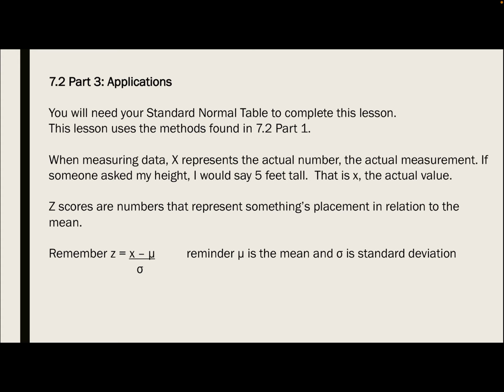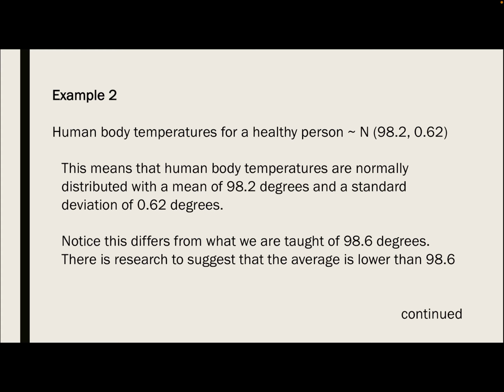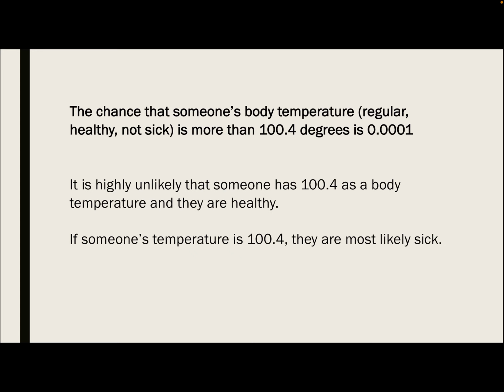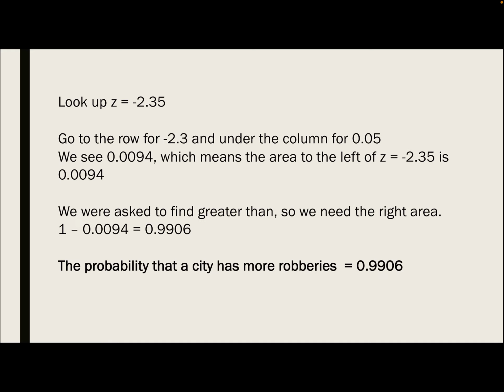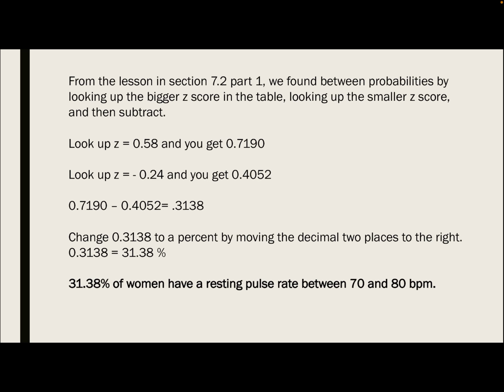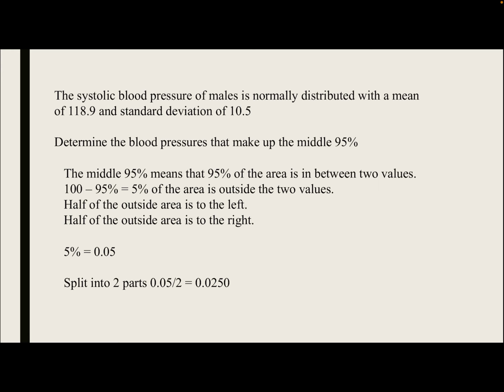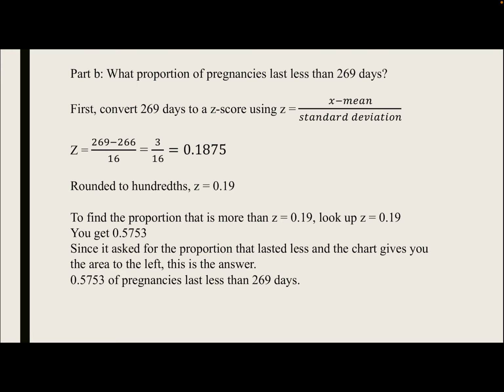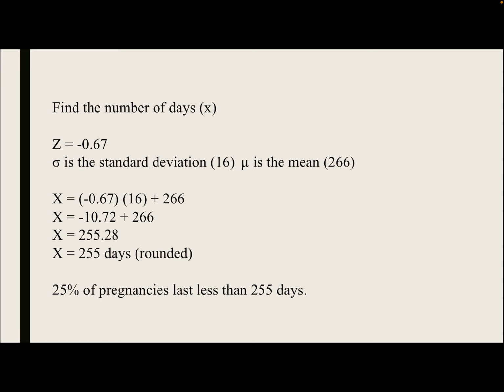Ch7 pt 3